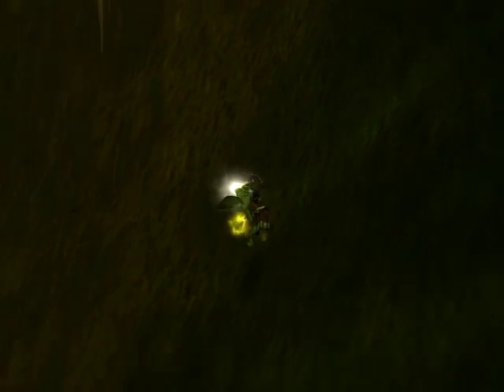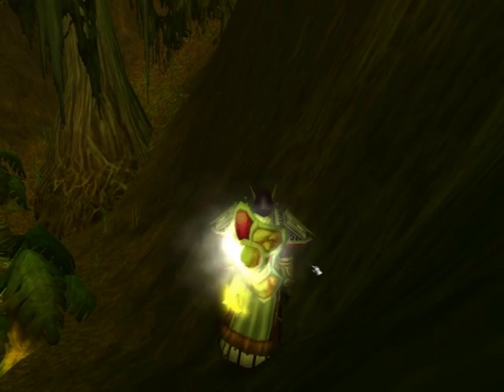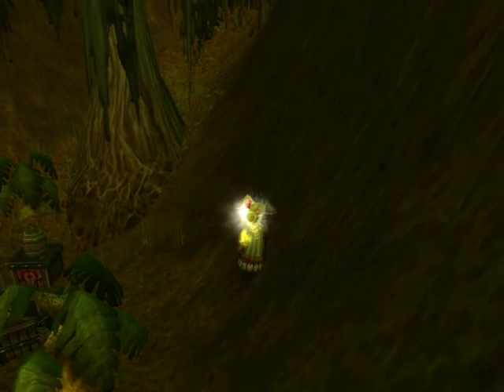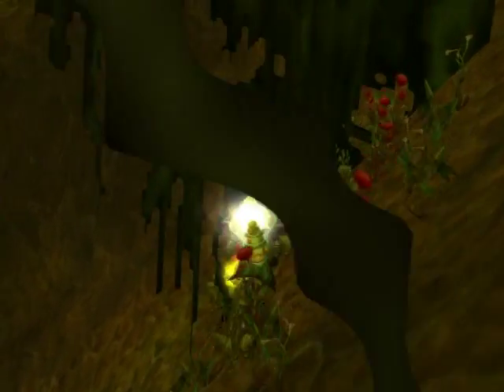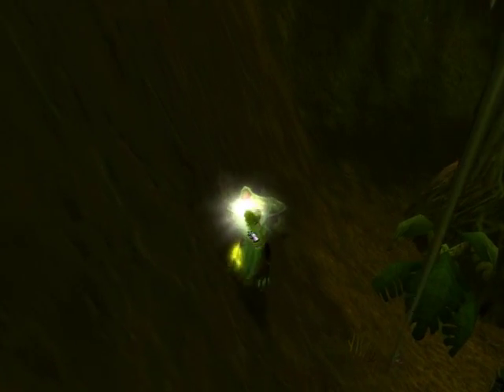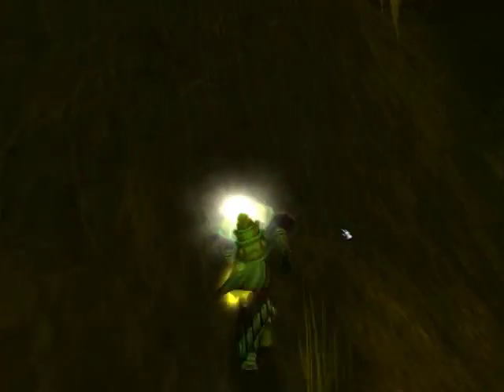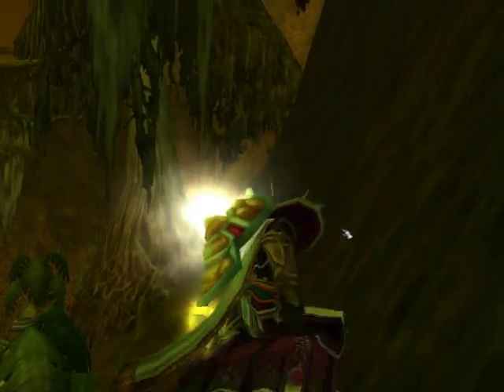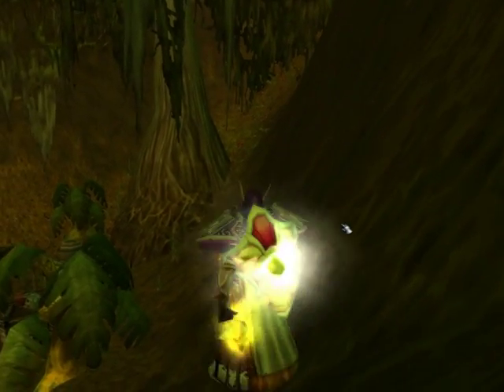Hacking tutorial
How to wall hack in World of Warcraft